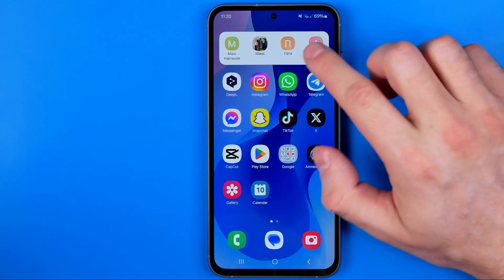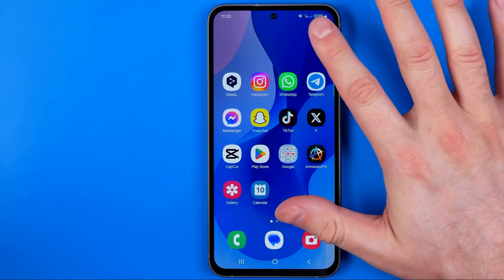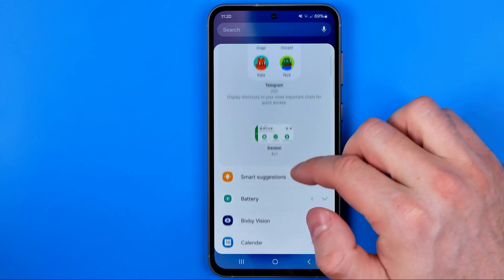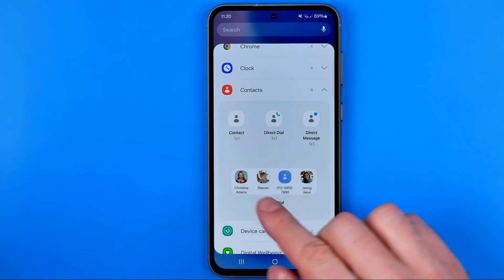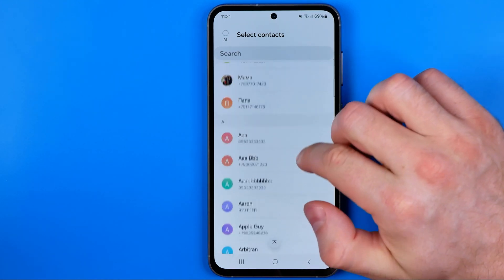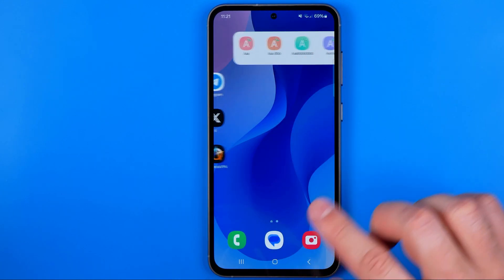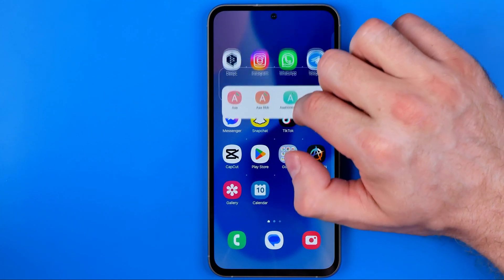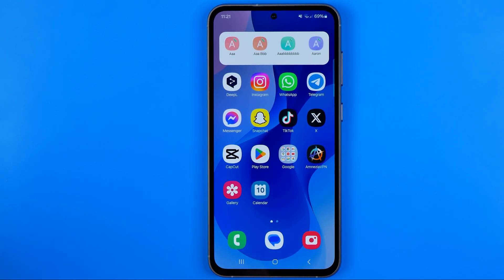How to Add Contacts Widget to Home Screen on Android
Here's how to add contacts to the contact widget! In this video I will show you how to add a contacts widget to the home screen. Be sure to watch the video to the very end. You will learn how to add contact widget to home screen. That's easy and simple to do!